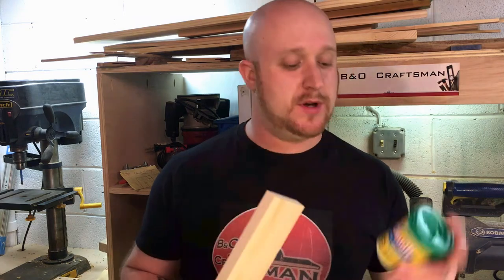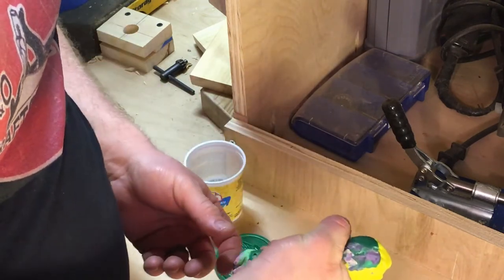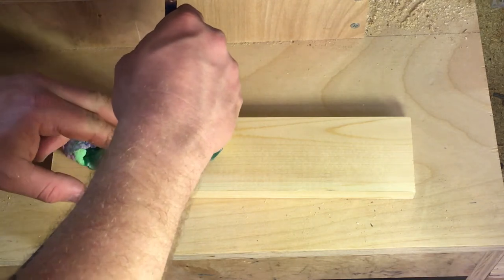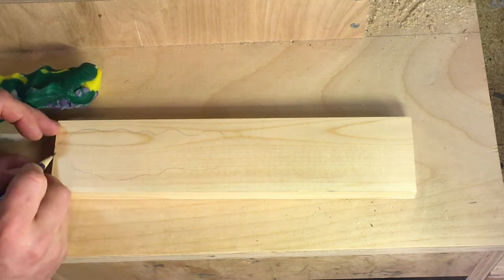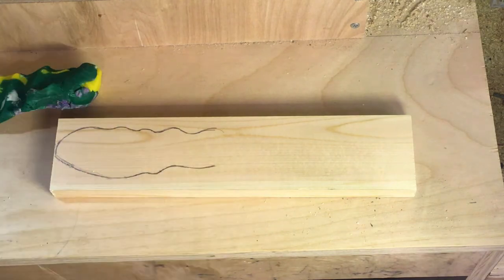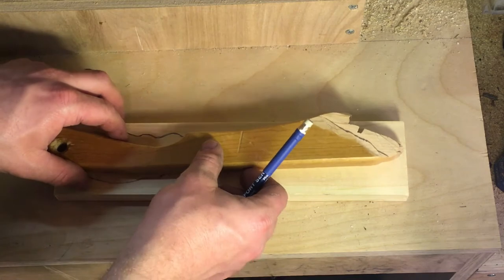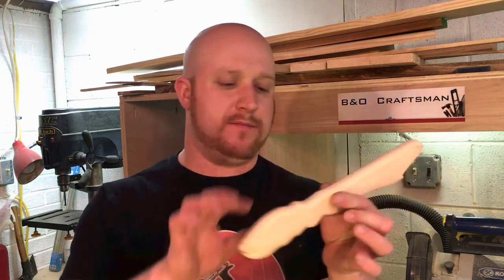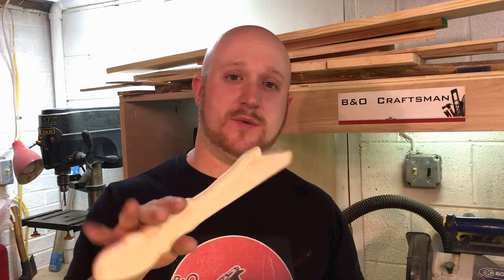Incredibly Simple Play dough Push Stick Hack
This is how to use play dough to make an very simple and  easy ergonomic push stick .

Also on Etsy

Every other Week on Fridays For new WoodWorking videos and the following Wednesday for a Follow up Vlog.